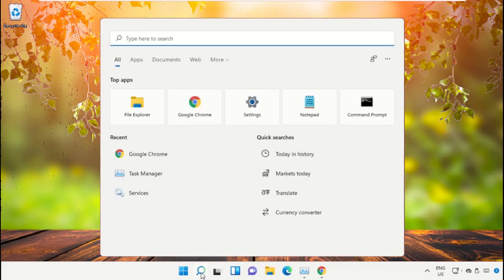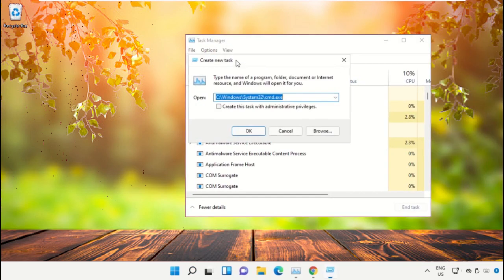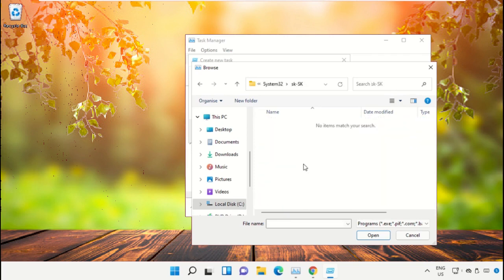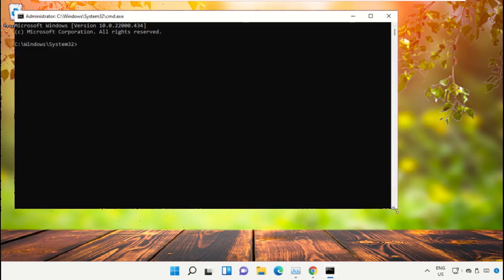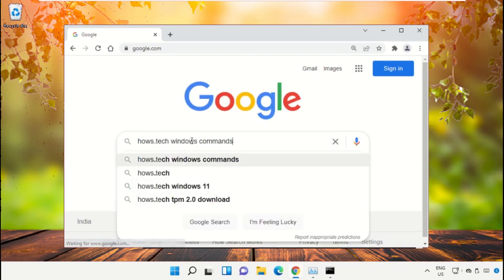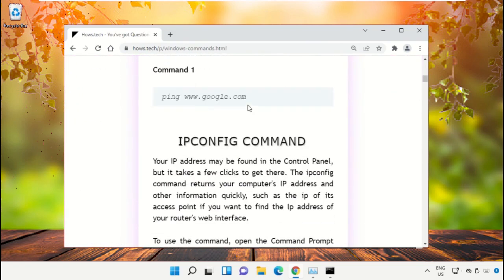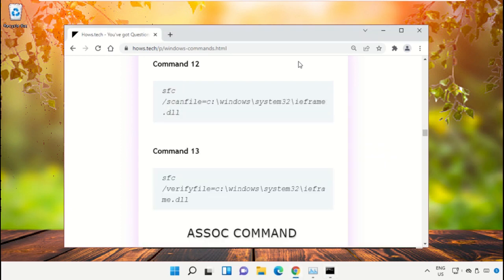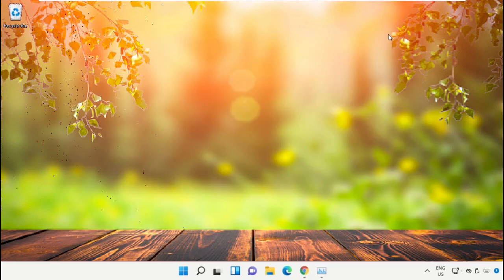How To Fix Google Chrome is Not Working in Windows 11